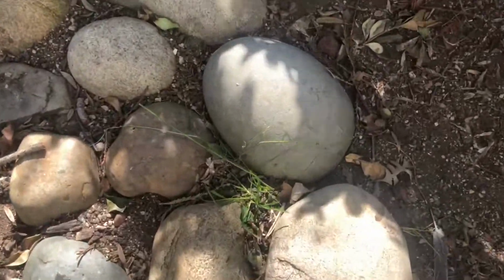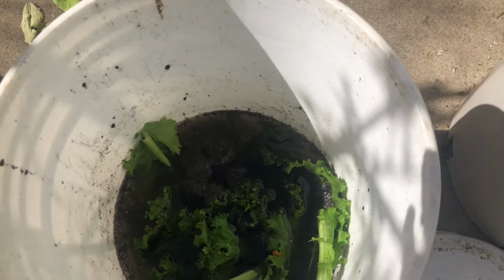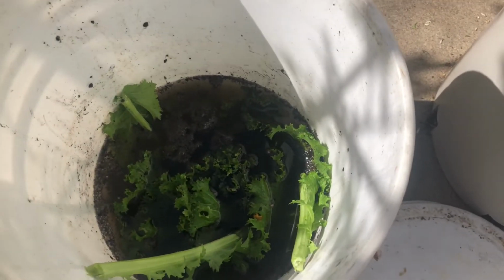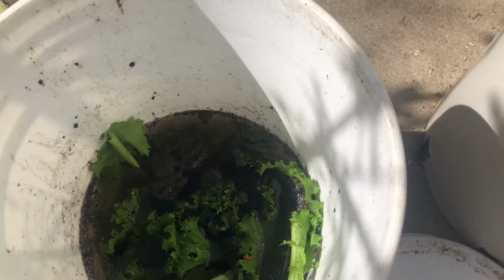Gardening on the cheap free fertilizer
Welcome to NJCaliGardener & Family
In this video NJCali shares how you can create your on liquid fertilizer using what you have around the garden.